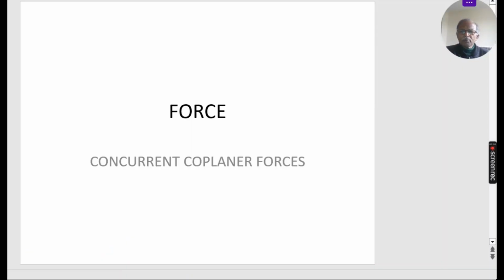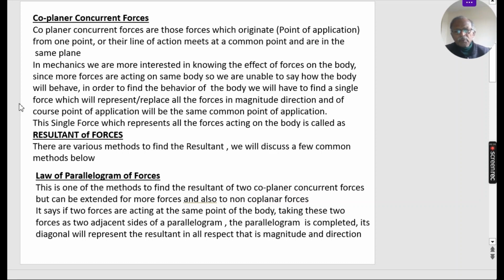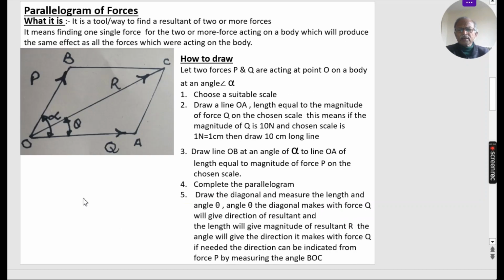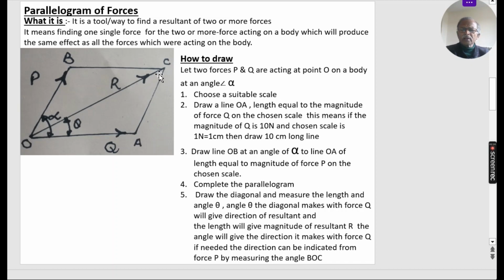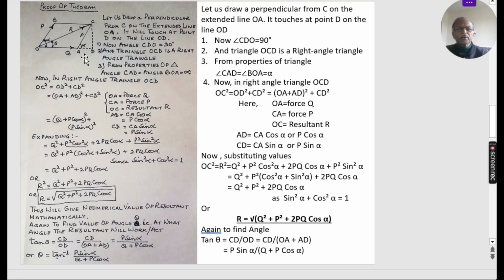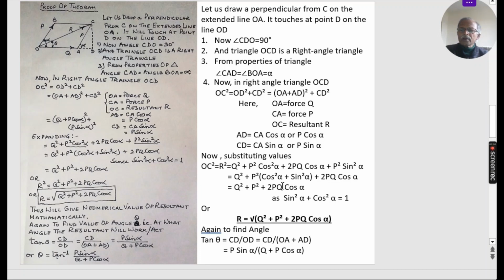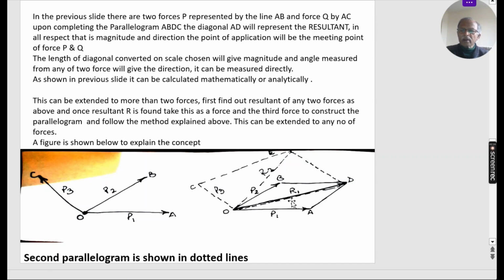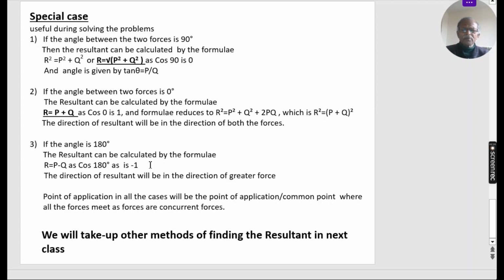Engineering Mechanics (Concurrent Co planar Forces)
This video is on Concurrent Co planar forces.
This is the third video in the lecture series on Engineering Mechanics.